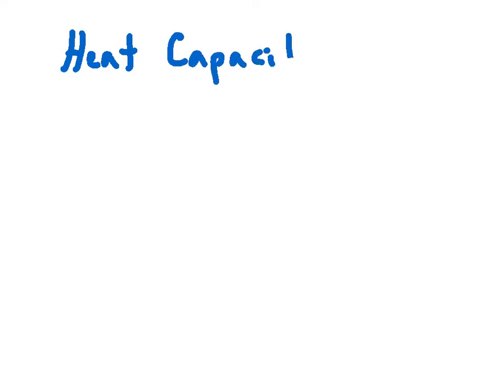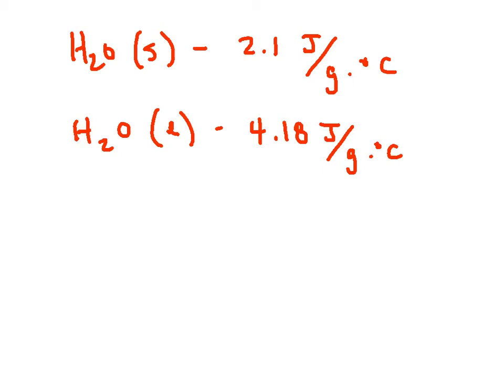Made with Explain Everything